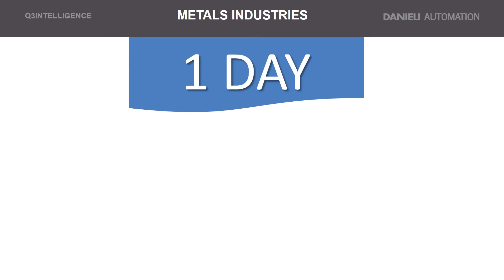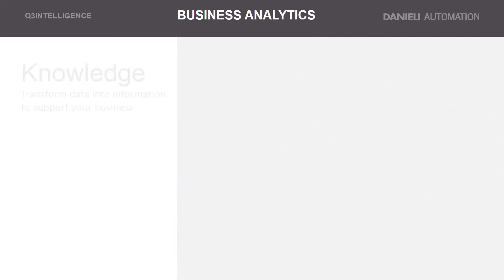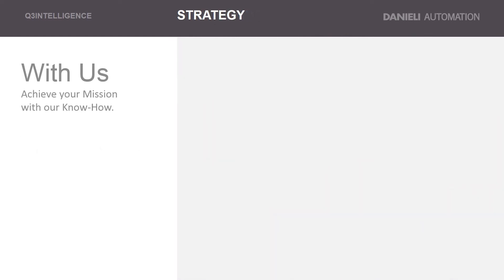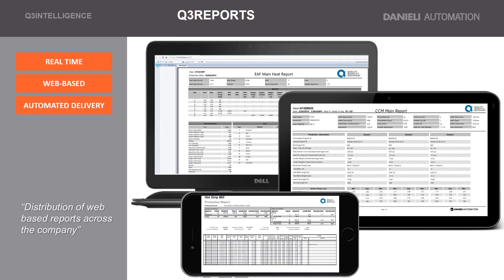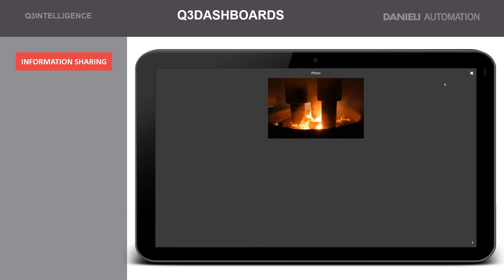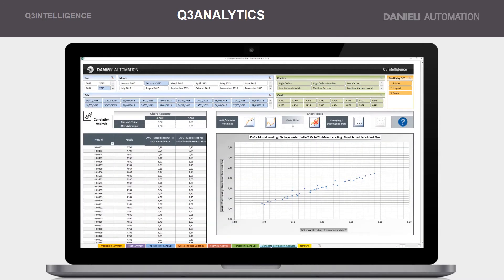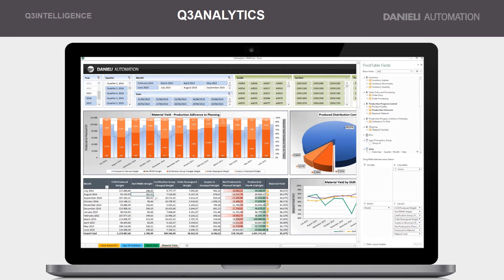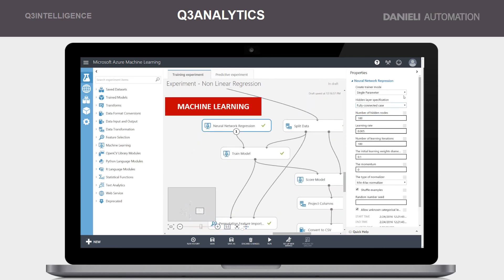Q3Intelligence - Business Intelligence for Metal Industry (ENG)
How can you monitor plant performances in order to improve utilization, yield and productivity?

How can you find events and relationships that affect the quality of the products?

How can you maximize the asset utilization and reduce downtimes?

With Q3Intelligence you can.

Realized combining Danieli Automation’s experience in automation systems for metal industry and the most innovative Business Intelligence tools, Q3Intelligence addresses the needs to transform large amounts of data into useful information, in order to optimize the metallurgical production process.

Embedded in the business process, Q3Intelligence is a complete decision platform that includes sophisticated components and industry specific analysis sets for different user profiles: everyone can improve its business without the need of special skills or IT support.